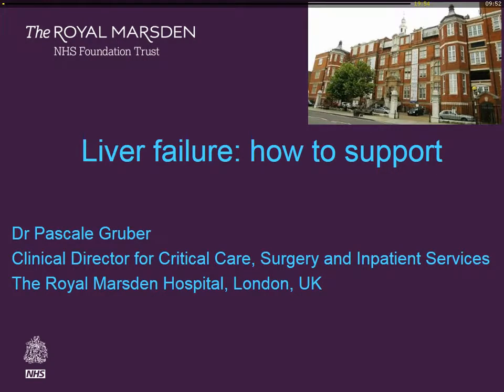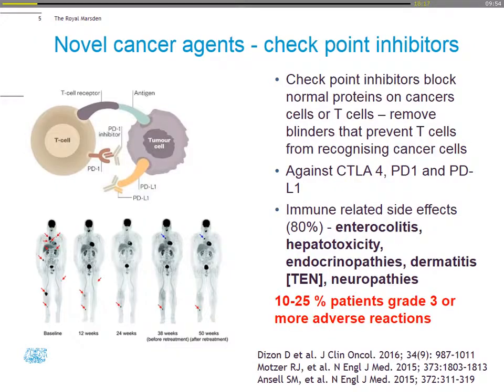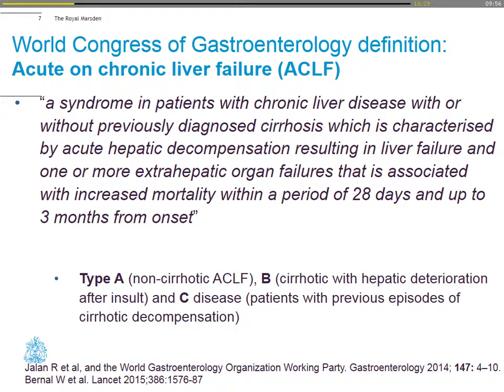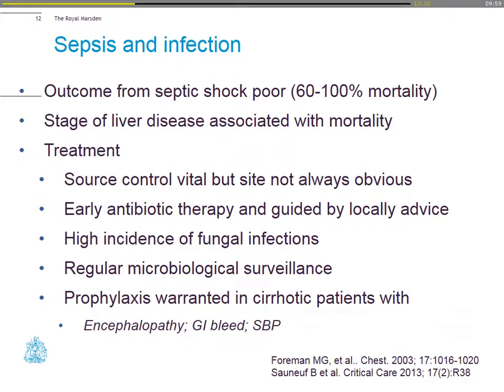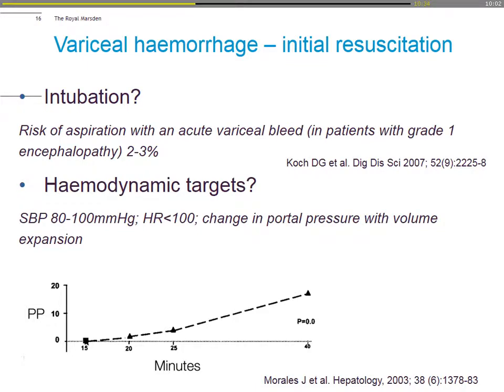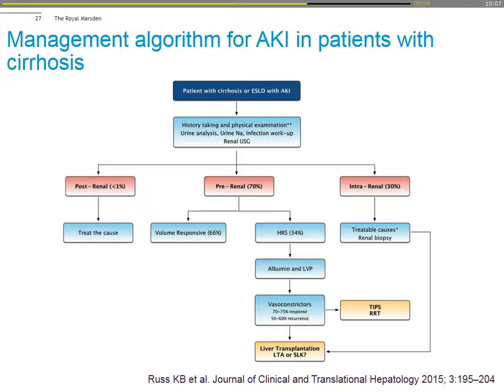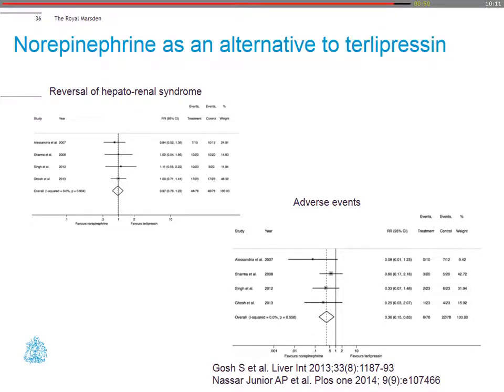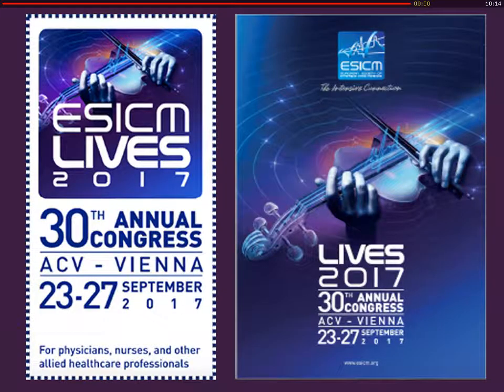Liver failure How to support. Gruber Pascale